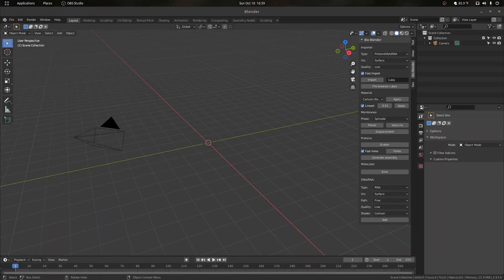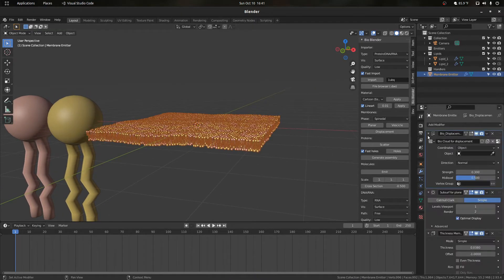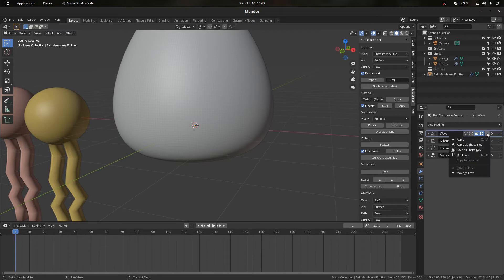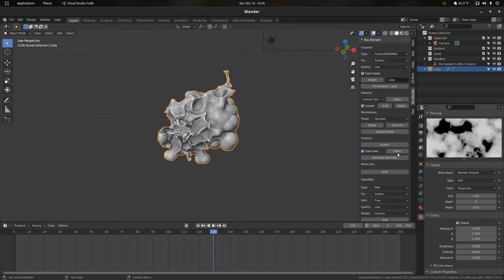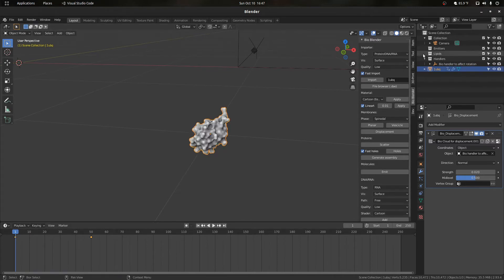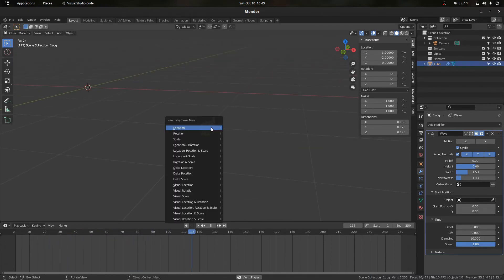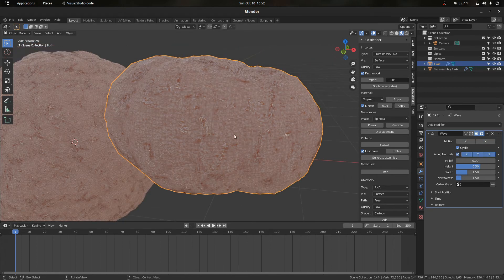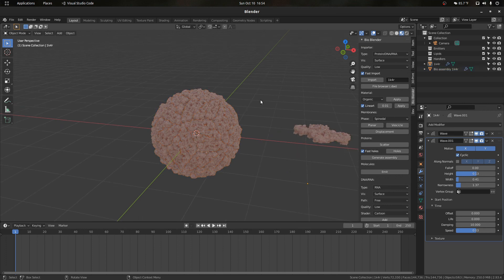Bio Blender Tricks #3: Animation Displace and Wave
Hey everyone in this video I showcase how to use the displacement and wave modifier to add different types of motion to the membranes, proteins, and viruses.